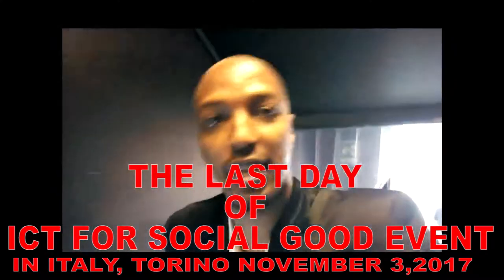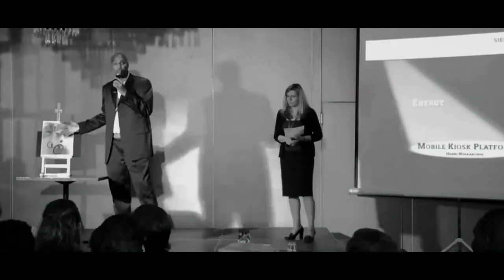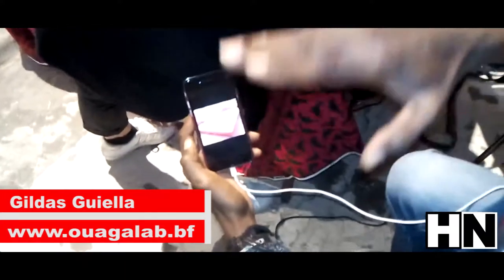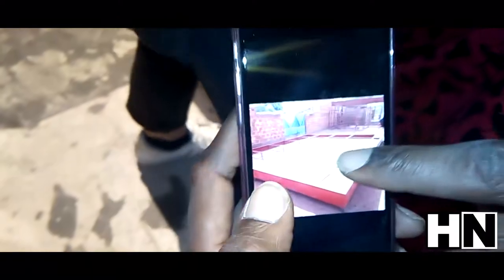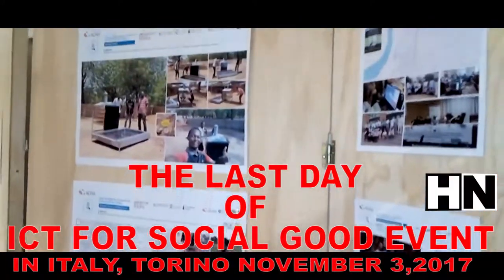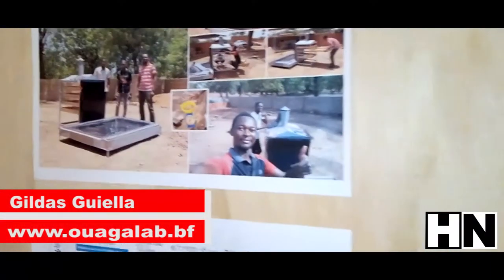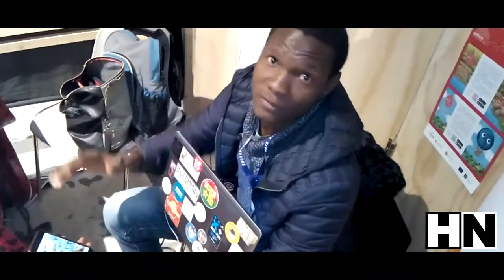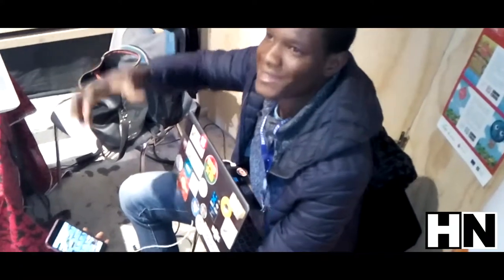ICT 4 SOCIAL GOOD | MILAN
ICT 4 GOOD event gave ARED an opportunity to meet a lot of different players in the Italian ecosystem of Social impact investment.